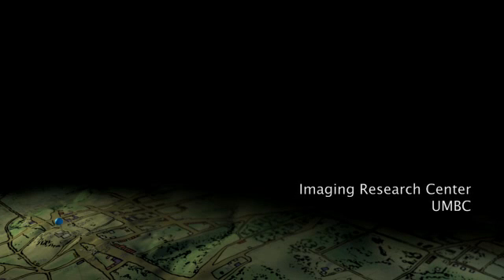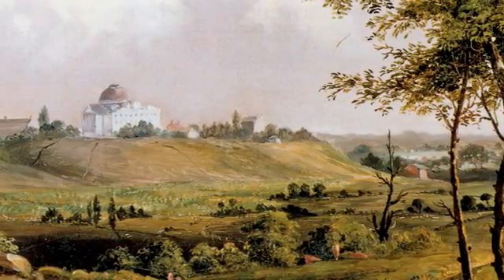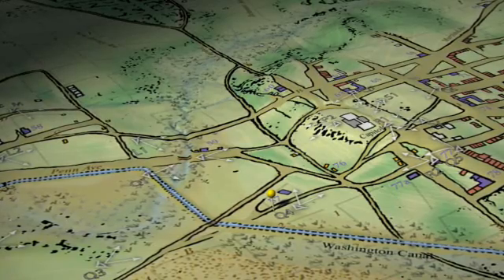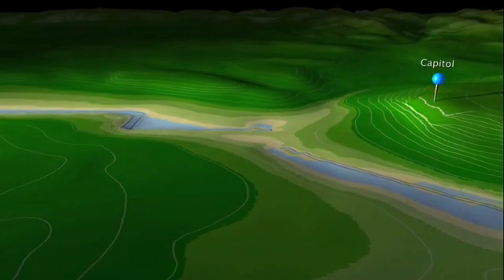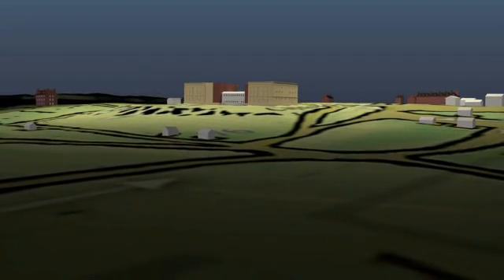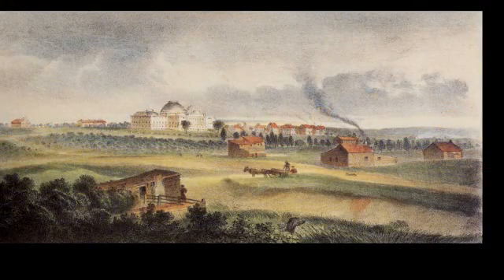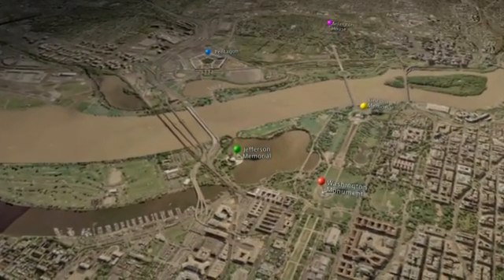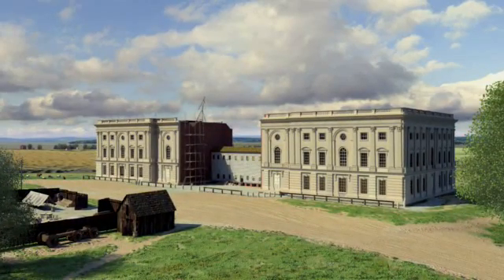A Digital Reconstruction of the Capital ca. 1814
For more information about this project, or to view our other projects, please visit us The task of visualizing early Washington DC has proven to be more challenging than anticipated. Technology is not the problem; the problem is lack of reliable historical evidence. The IRC has worked with architectural historians, cartographers, engineers, and ecologists to assess the often-unreliable eyewitness accounts and to recreate a "best guess" glimpse of the early city. The project and research are ongoing.